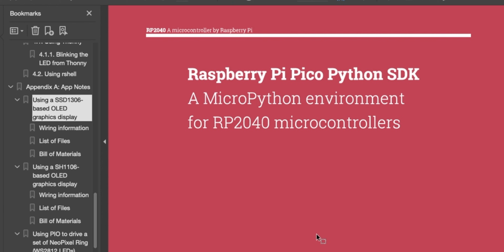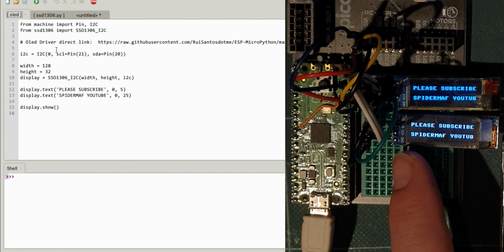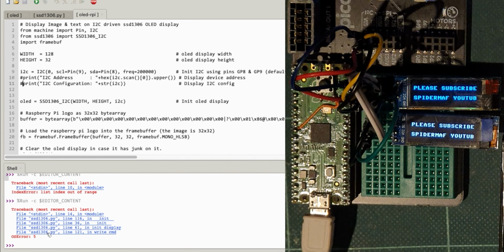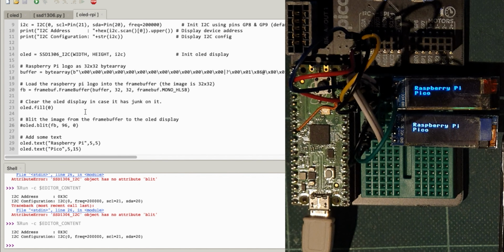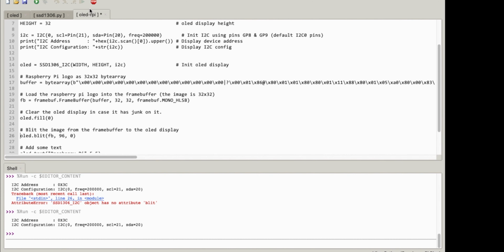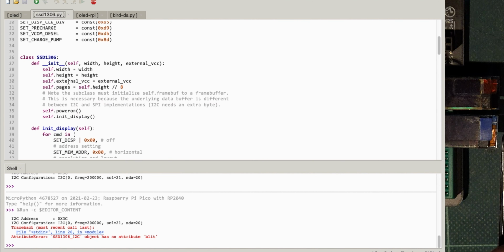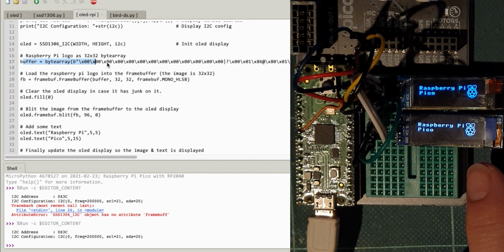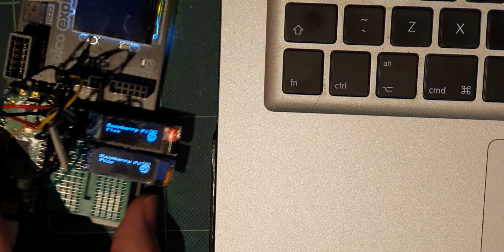SSD1306 OLED Bitmaps and Blit on the Pico Explorer with the Pimoroni MicroPython UF2 file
More experiments driving some cheap OLED displays using the Pimoroni UF2 file which you use on the picoexplorer.

Remember SpiderMaf is doing code experiments in these videos - not tutorials.  Hopefully these will give you your own confidence to modify code and learn how these all glue together.  I provide A way of doing something, but not necessarily the BEST way.  Always look to the proper MicroPython documentation to find the correct way of writing code to supplement your knowledge.

Pimoroni PicoExplorer (used in this video)